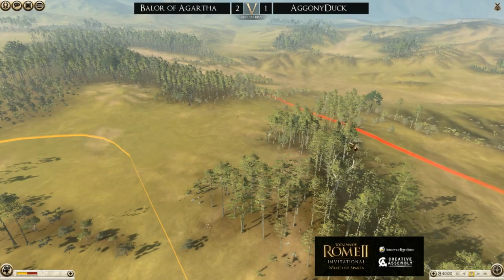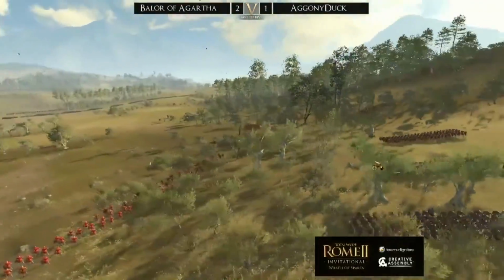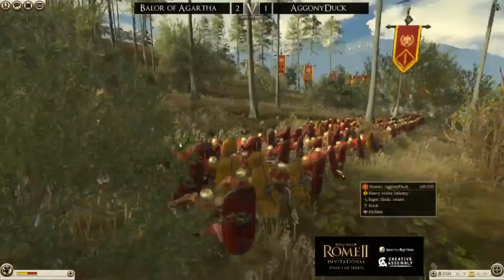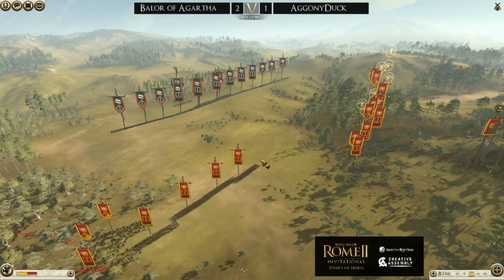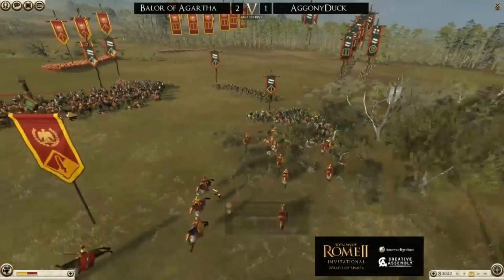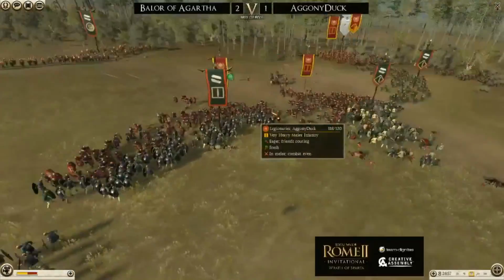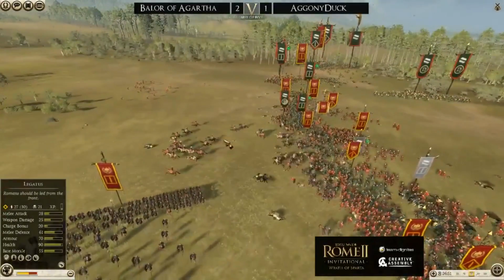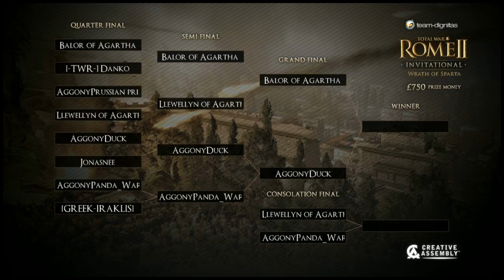Total War: Rome II - Invitational Tournament:[FINAL] Balor of Agartha vs Aggony Duck #4